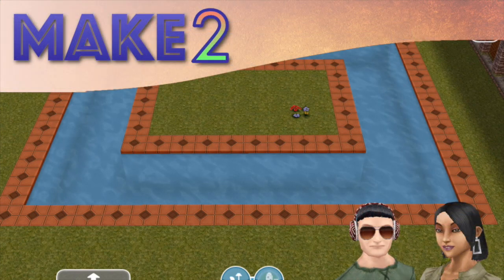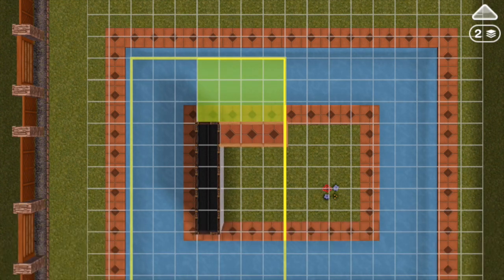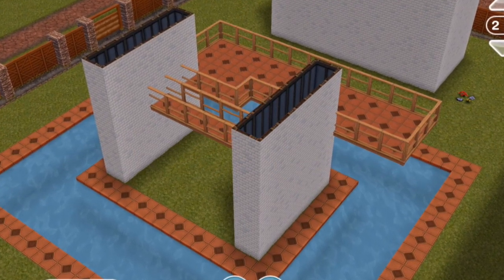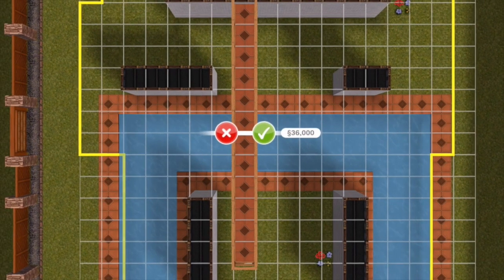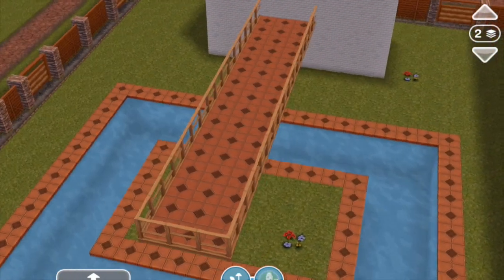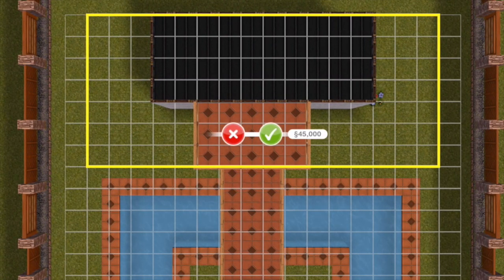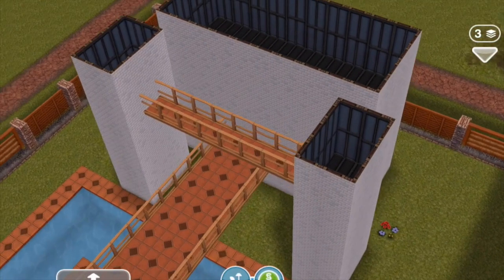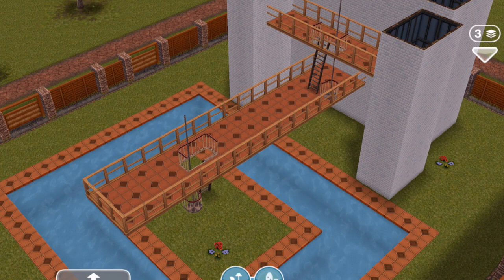Sims FreePlay - How To Build Balcony Bridges (Tutorial & Walkthrough)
This is a tutorial and walkthrough showing how to build Sims FreePlay balconies into bridges. We show you how to manipulate Sims FreePlay balconies to create bridges between buildings, bridges over pools, and bridges over other bridges. BEFORE YOU TRY, make sure you know how to save/reset your game with the cloud in case you don't like the results! (This guide shows you how to do save/resets from the cloud

You need to complete certain Sims FreePlay quests to unlock  balconies. Watch our walkthroughs for help:

We also do tours of Sims FreePlay pre-built houses, original house designs, and let's plays / walkthroughs of quests and updates.